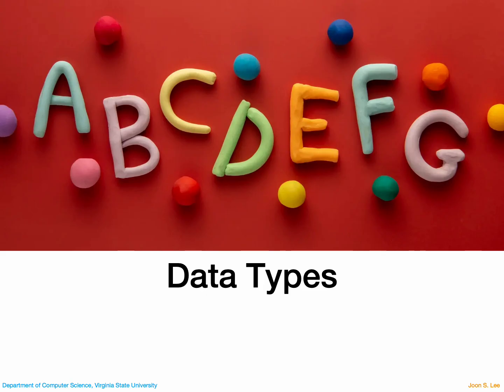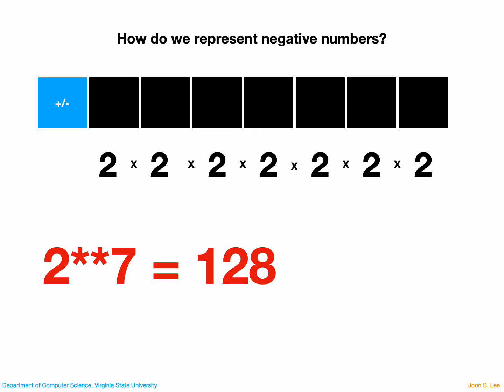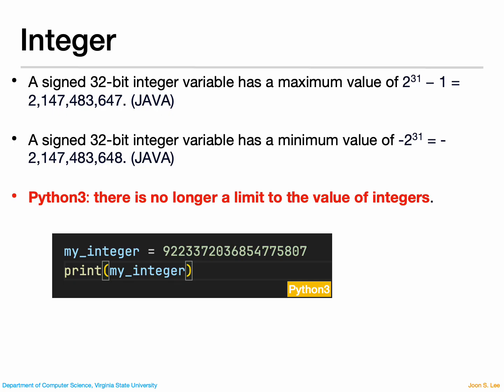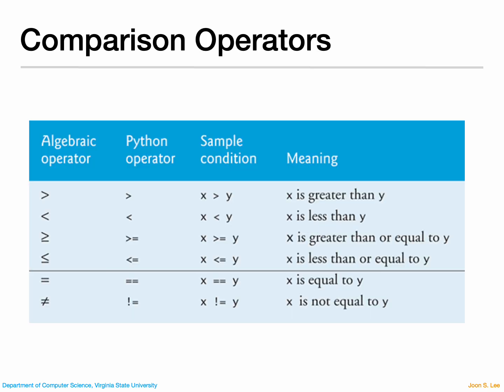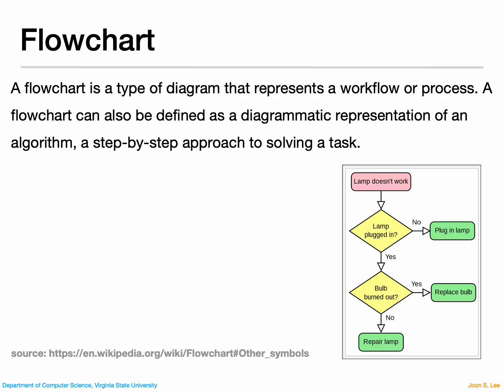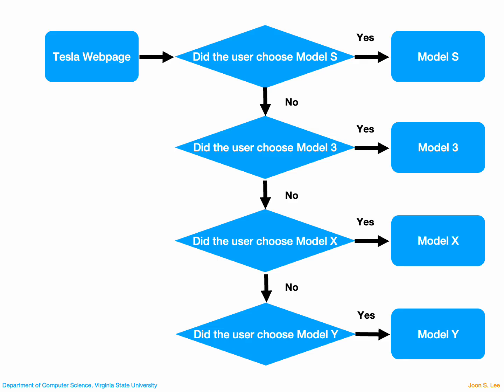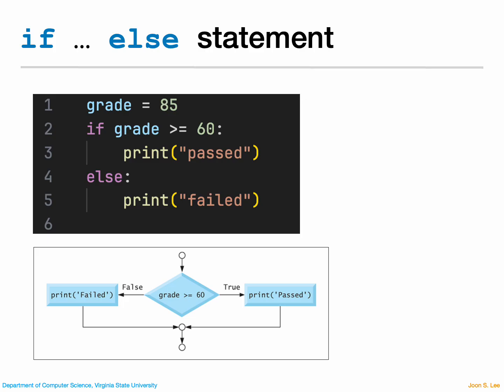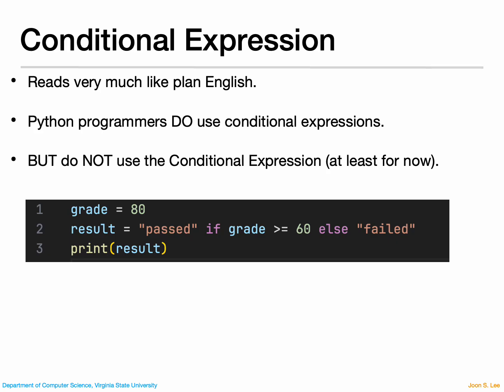Lecture 06 Branching